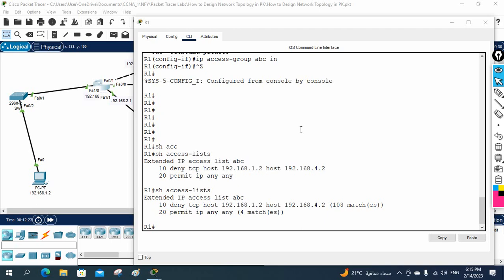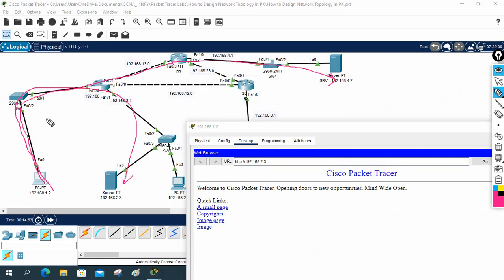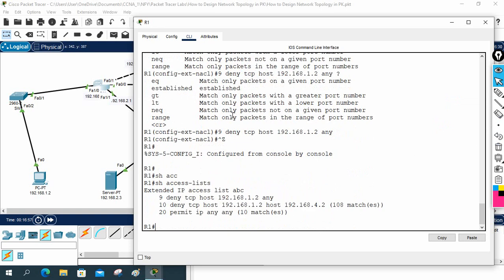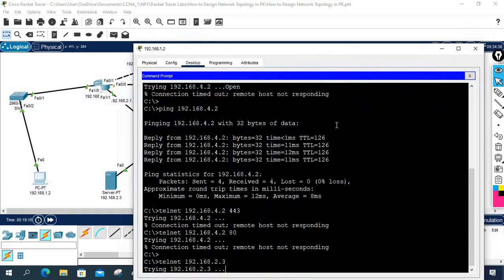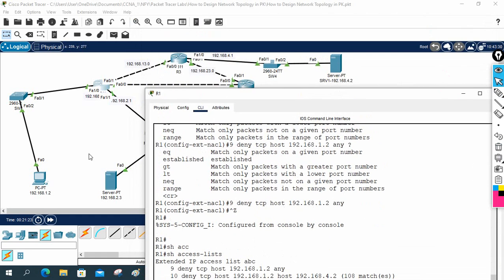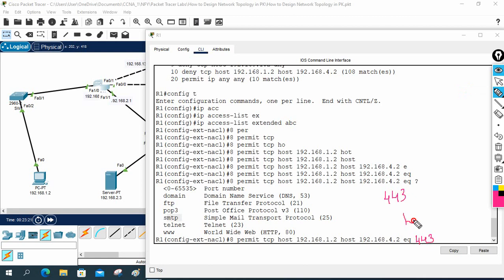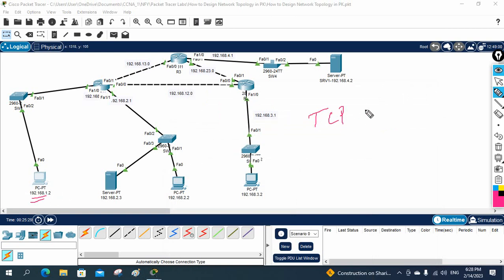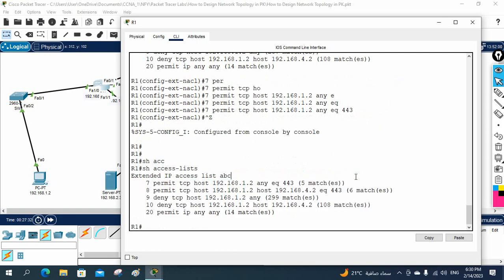How to Allow TCP Services of PC1 | CISCO Packet Tracer | CCNA | Video # 52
Hello Everyone,

In this video we are going to discuss how to allow TCP Services for PC0 using ACL.
Thanks.
Topics Cover in this Video:
1. Access Control List.
2. How to configure ACL and apply to interface.
3. How to allow TCP Services for PC for SRV1
4. How to configure Extended ACL.
5. How to reconfigure extended ACL.
6. How to modify ACL sequences.
7. How to allow TCP for Port 443.

About us:
Thanks